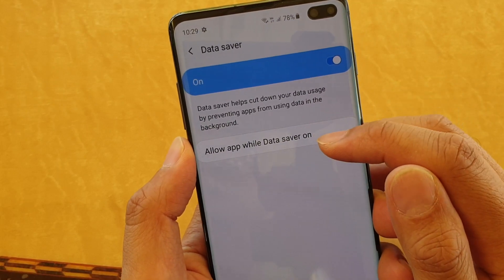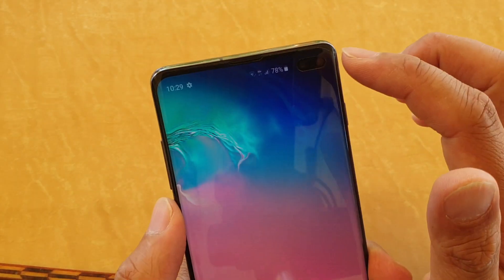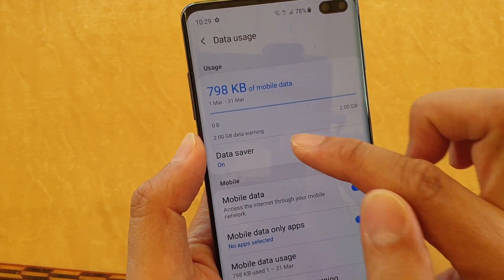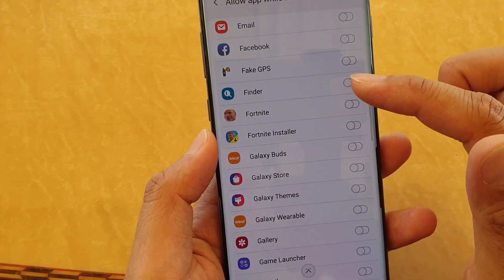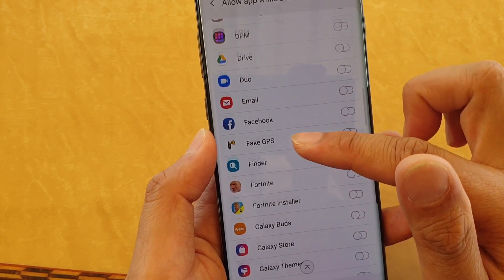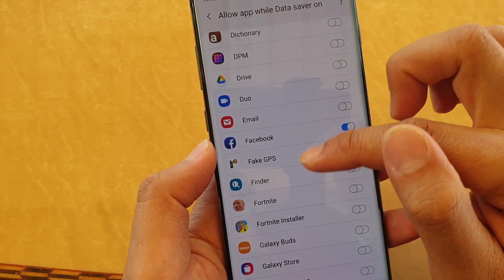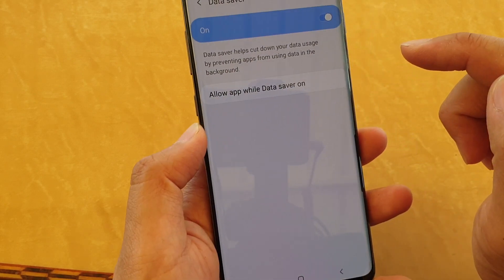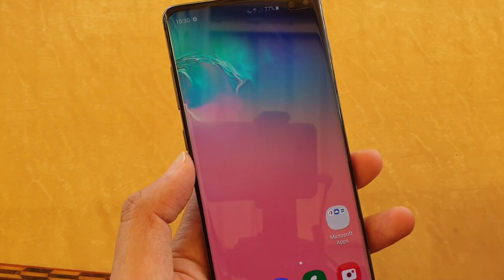Samsung Galaxy S10 / S10+: How to Allow App While Data Saver is On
Learn how you can allow app while data saver is On on Samsung Galaxy S10 / S10+.